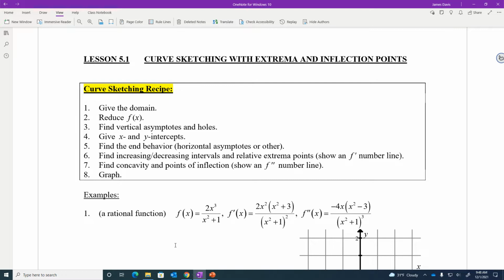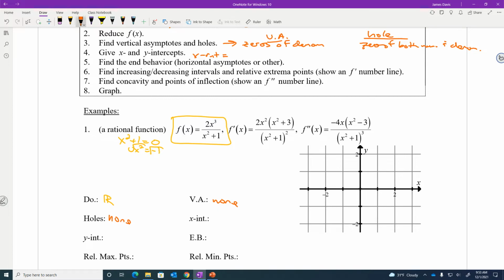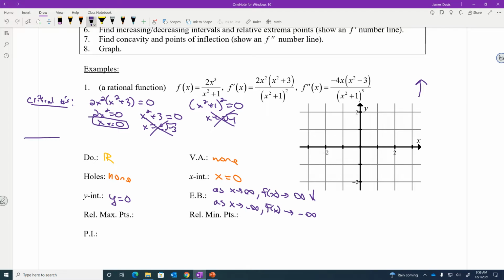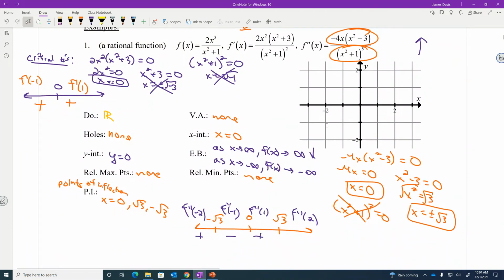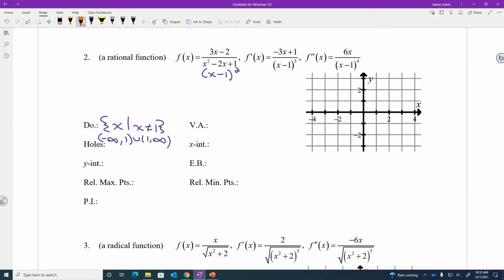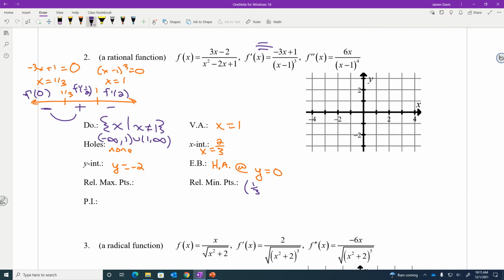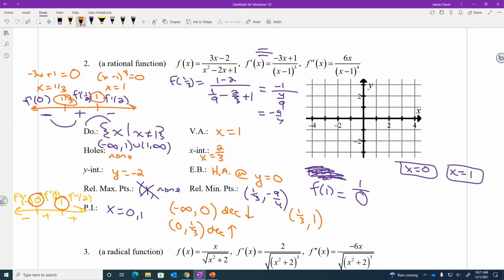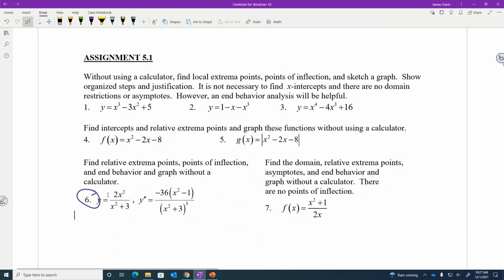5.1 = Dec 1, 2021